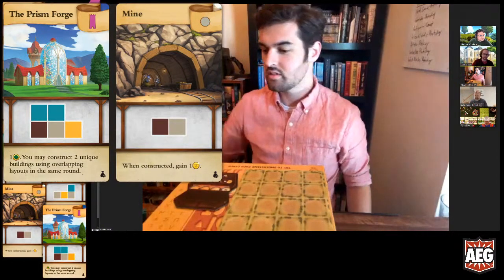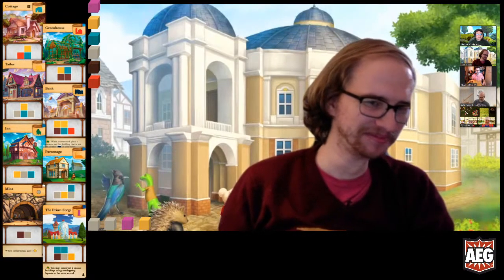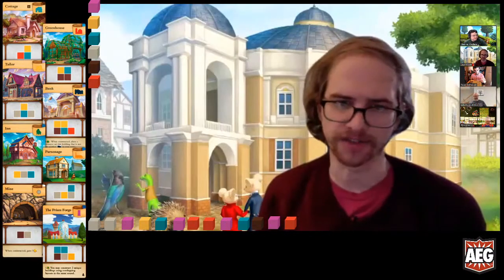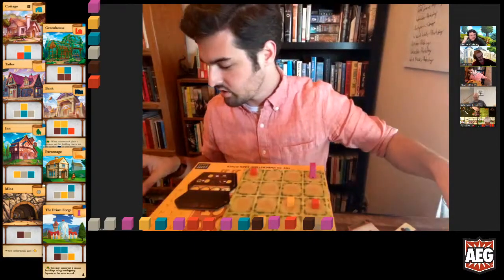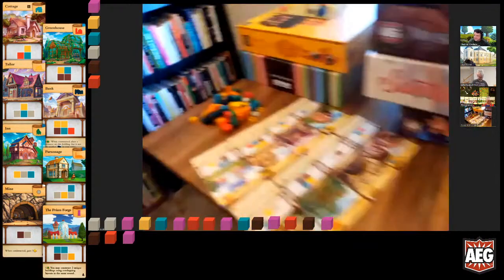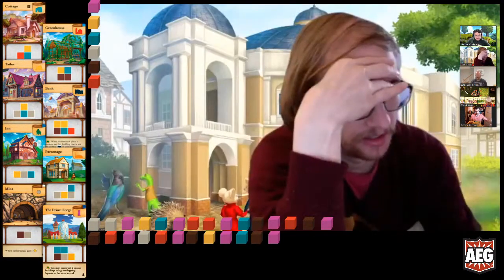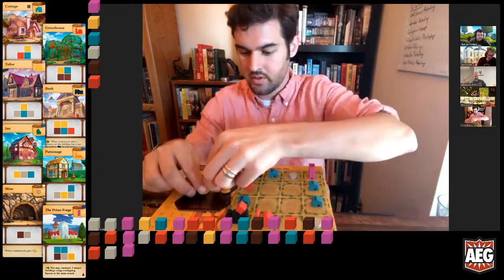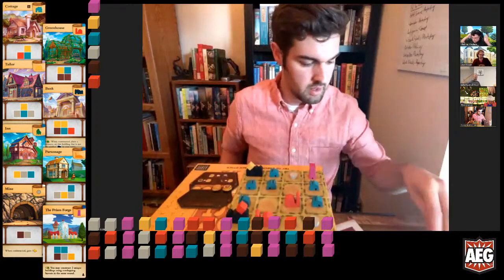Alderac Entertainment Group Live Stream